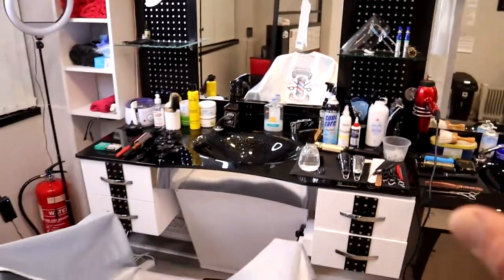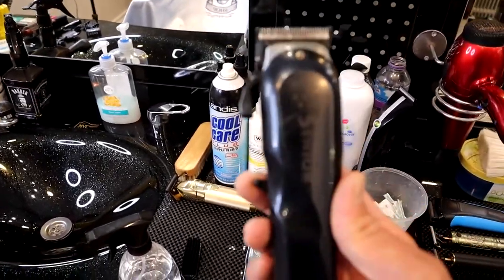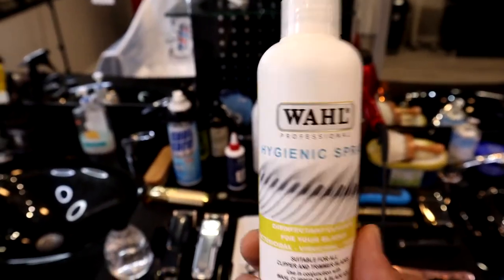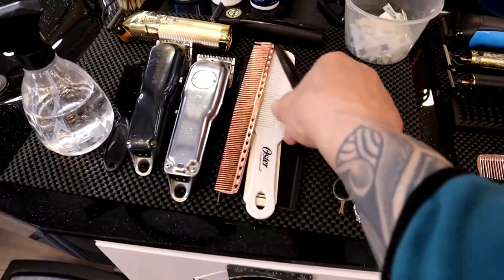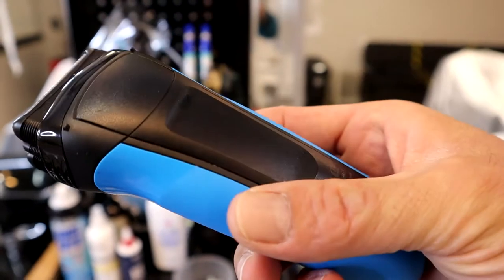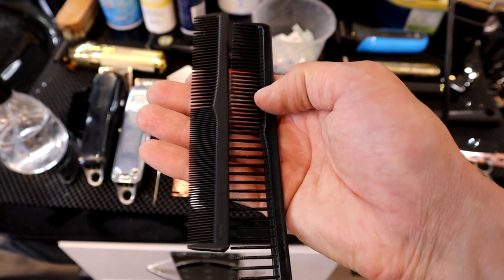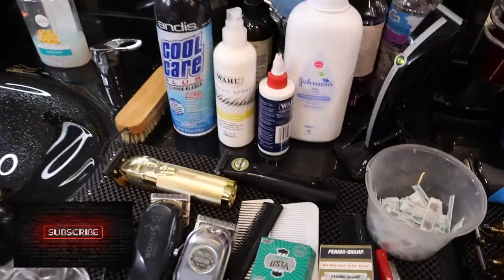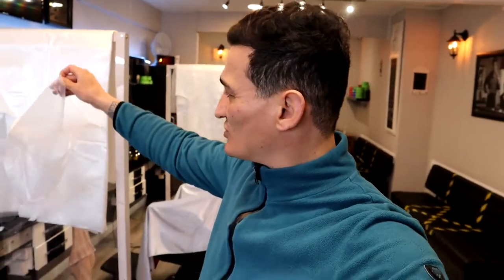MY ADVICE FOR ASPIRING BARBERS